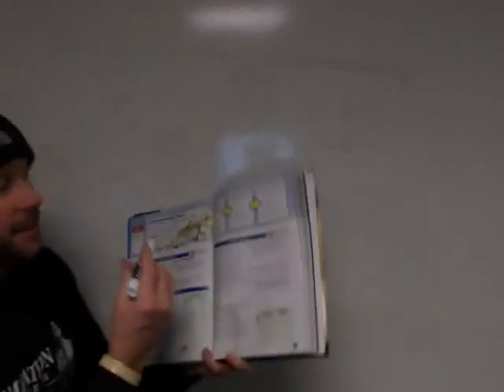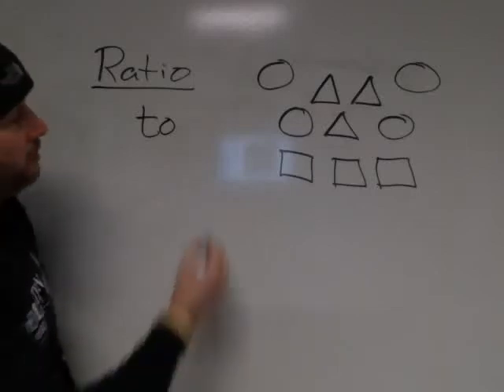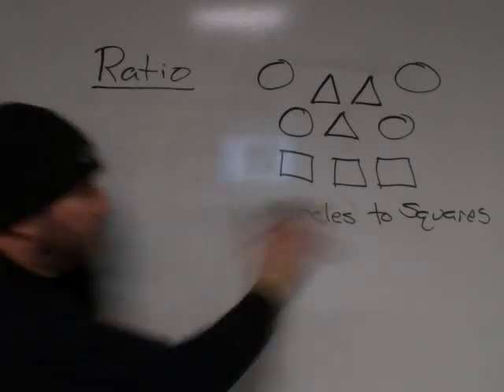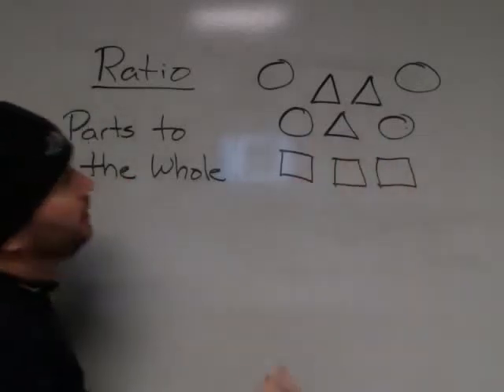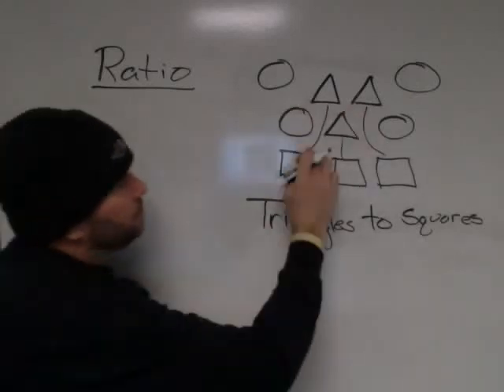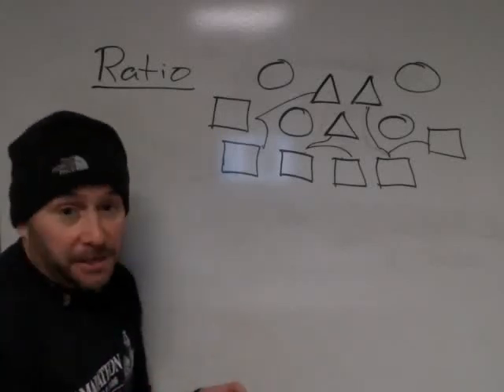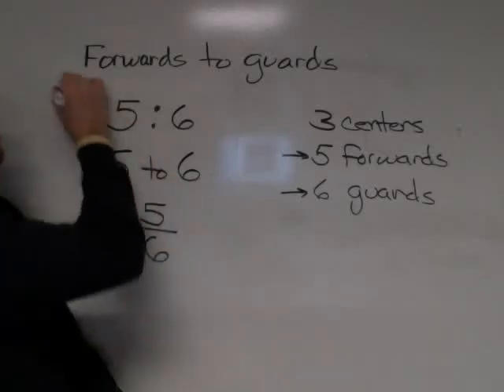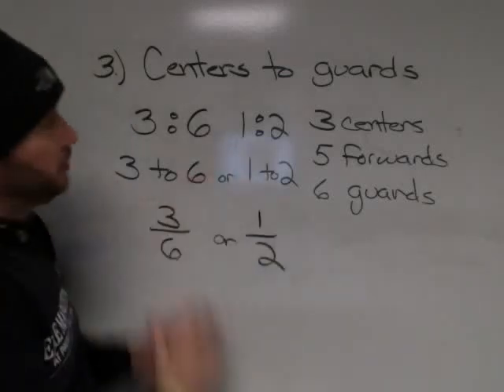Topic 9-1 Understanding Ratios